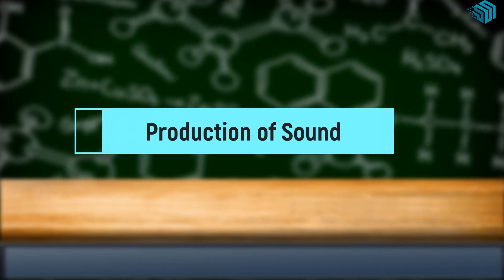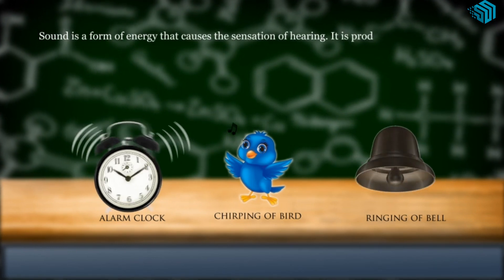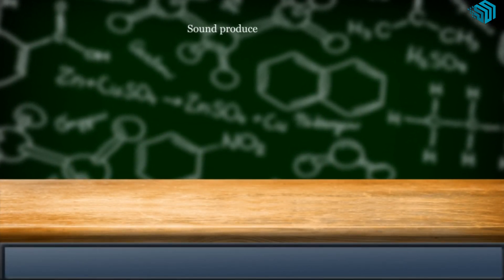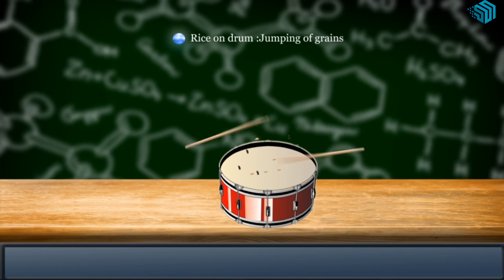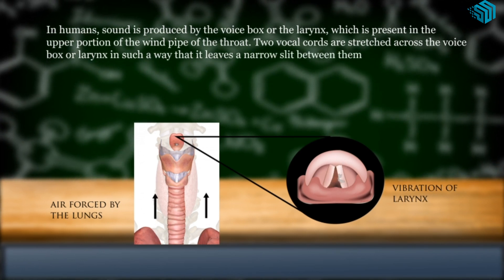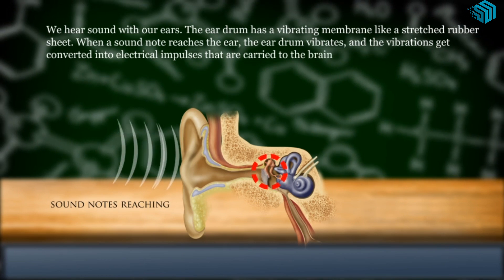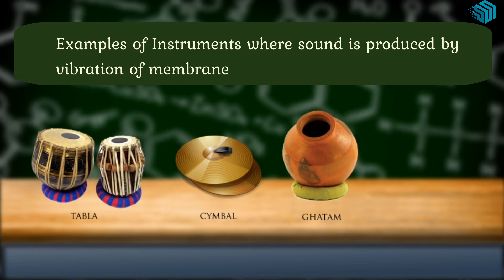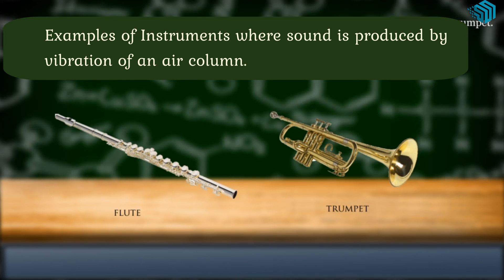Production of Sound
Production and Propagation of Sound

We hear a variety of sounds around us
The sound of an alarm  clock, the chirping of birds , ringing of bell
are some common sounds we hear everyday
Objects that produce sound is called source of sound.

Sound is a form of energy that causes the sensation of hearing.
It is produced because of vibrations..
 Sound is a vibration that can be heard. Sound can be produced from almost all the objects around us.
 The vibrations of a body while producing sound may not always be clearly visible to the human eye.

Sound produced by human
In humans, sound is produced by the voice box or the larynx, which is present in the upper portion of the wind pipe of the throat. Two vocal cords are stretched across the voice box or larynx in such a way that it leaves a narrow slit between them for the passage of air. When air is forced by the lungs through the slit, the vocal cords vibrate, producing sound.

How do we hear ?
We hear sound with our ears. The ear drum has a vibrating membrane like a stretched rubber sheet. When a sound note reaches the ear, the ear drum vibrates, and the vibrations get converted into electrical impulses that are carried to the brain via the auditory nerve. This gives the sensation of hearing.